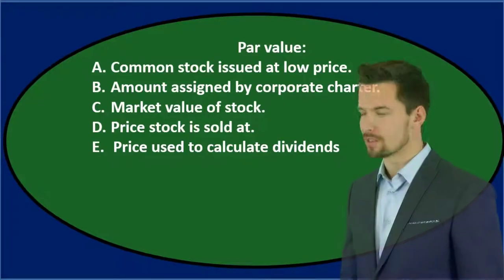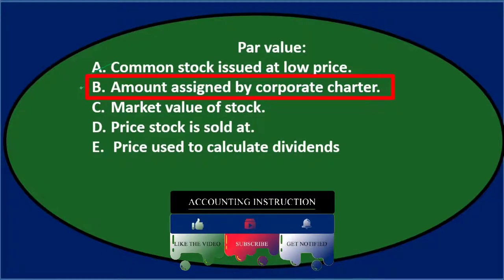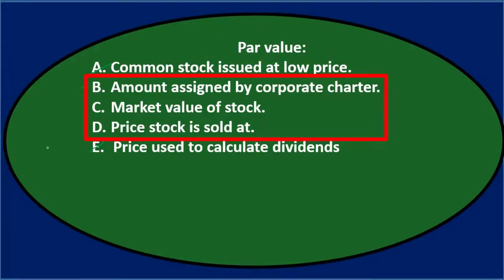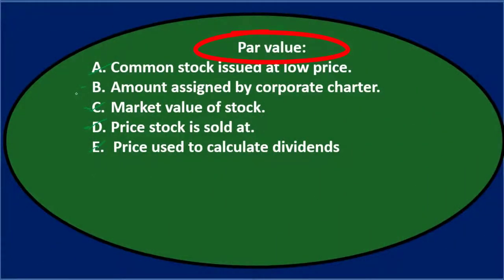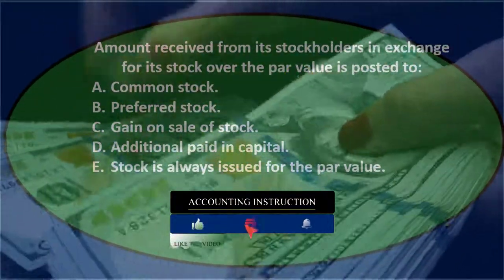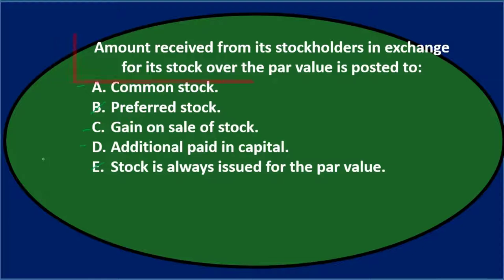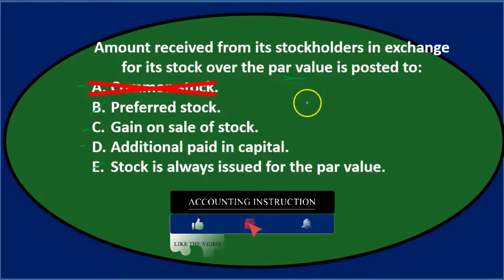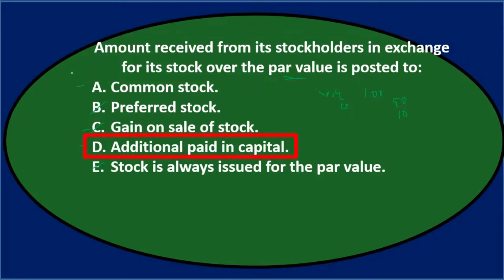Multiple Choice Questions - Corporations 30